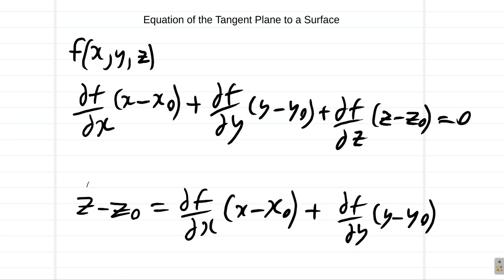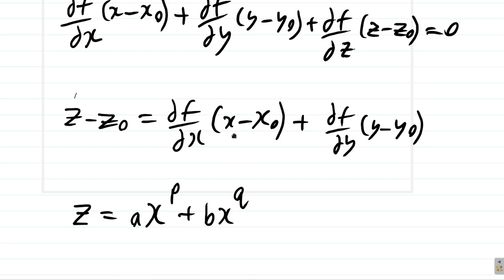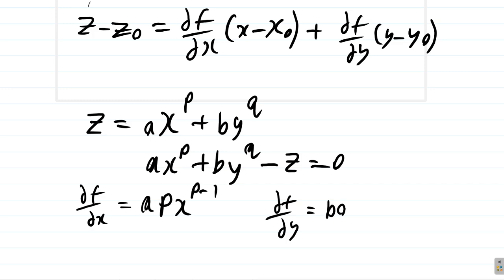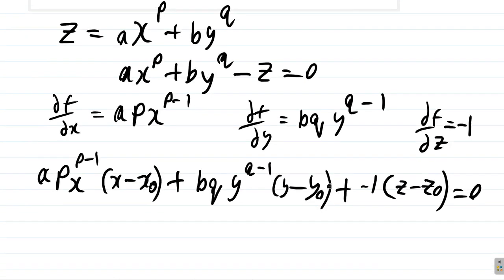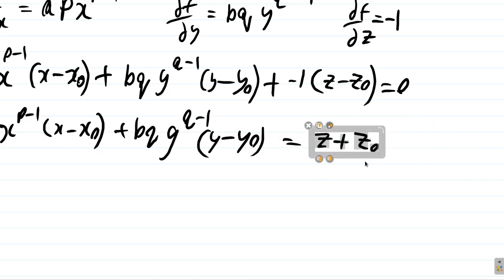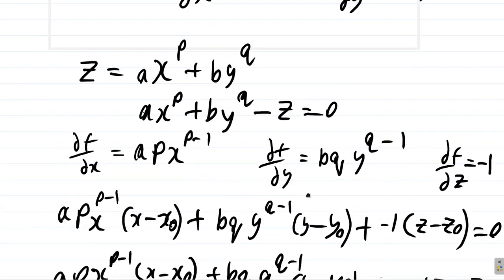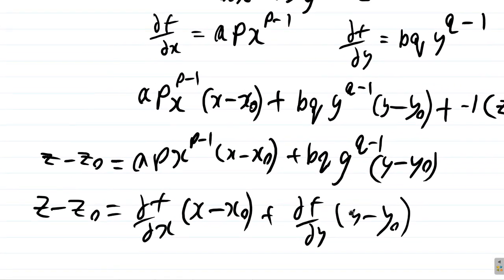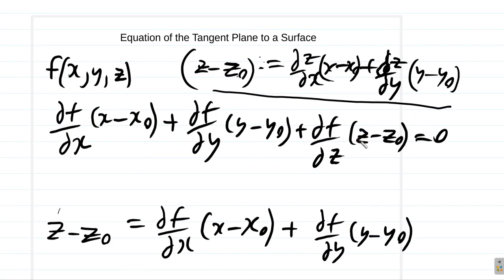1 Equation of the Tangent Plane to a Surface Discussion